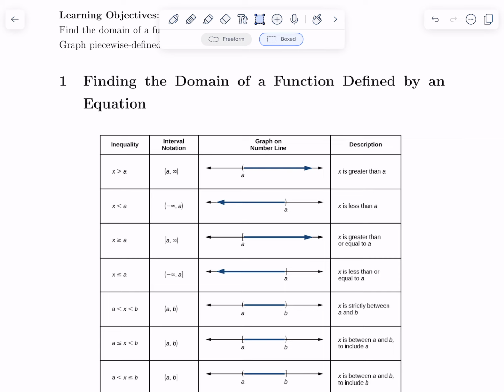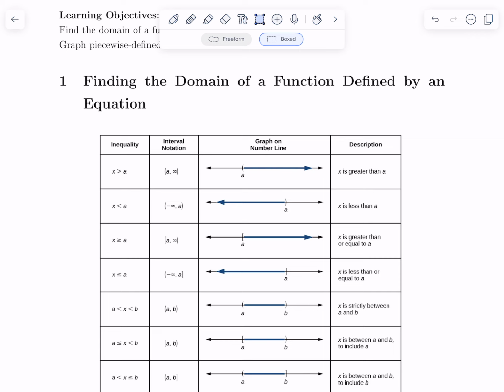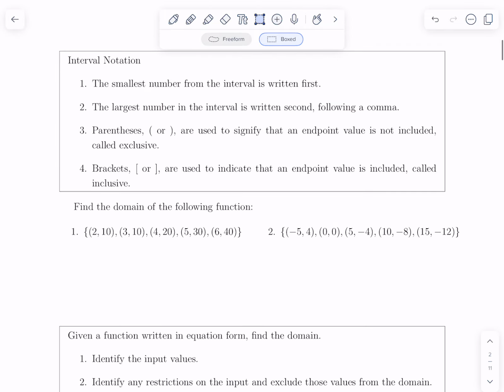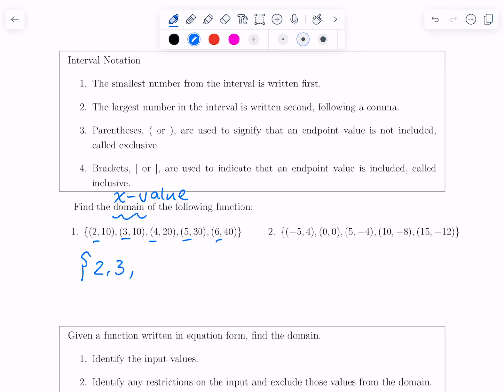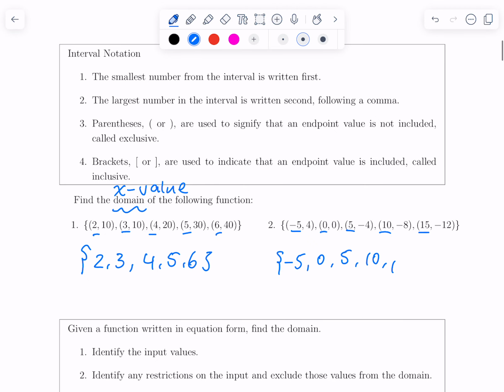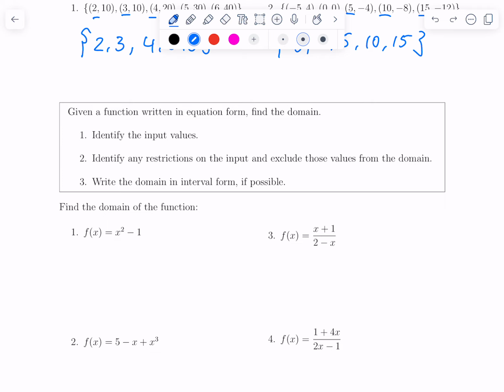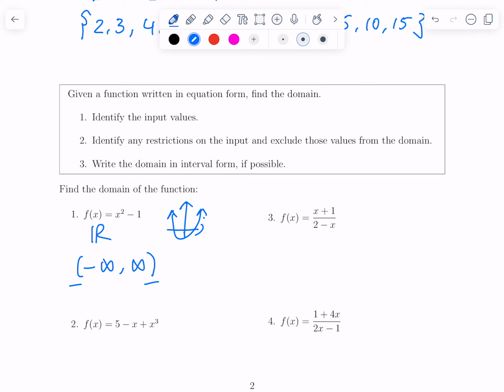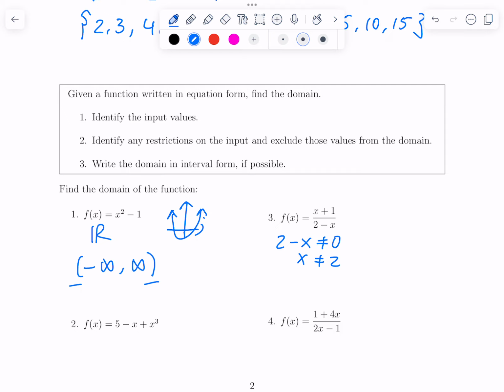3.2 Domain and range Part1